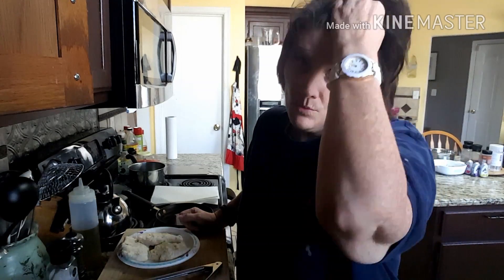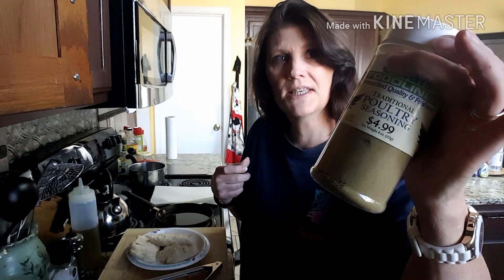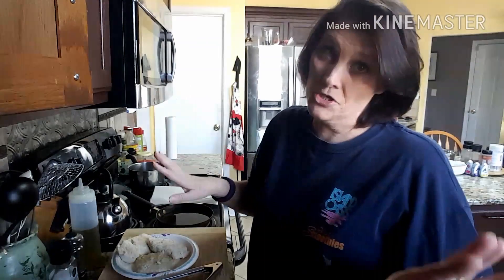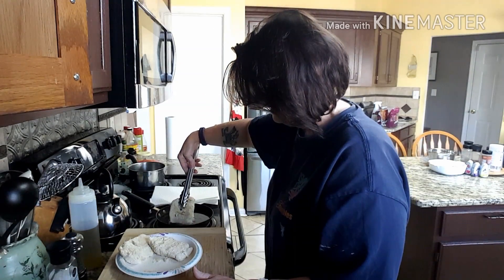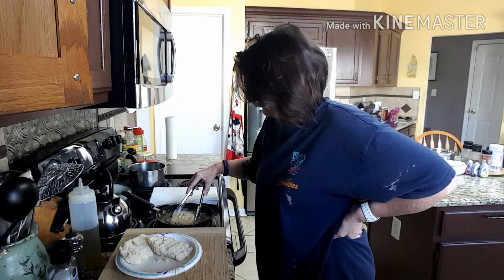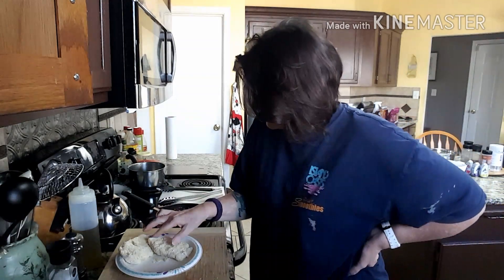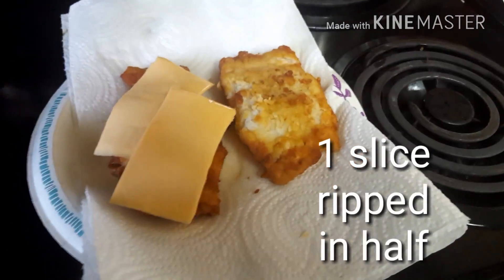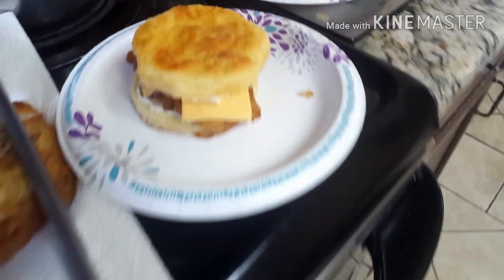Keto Filet-O-Fish....mukbang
Doing keto for cancer